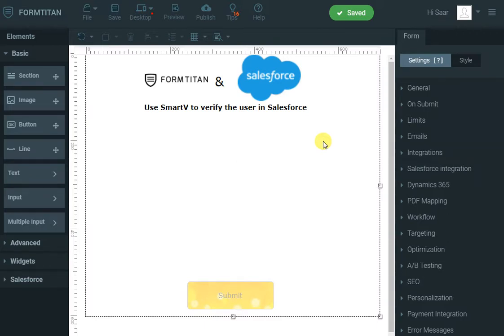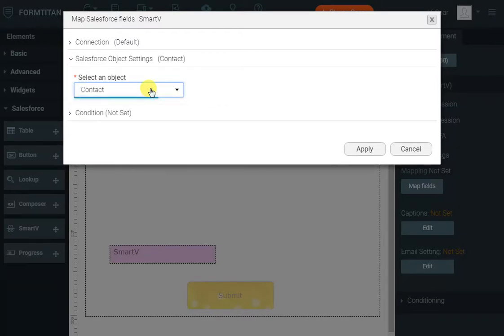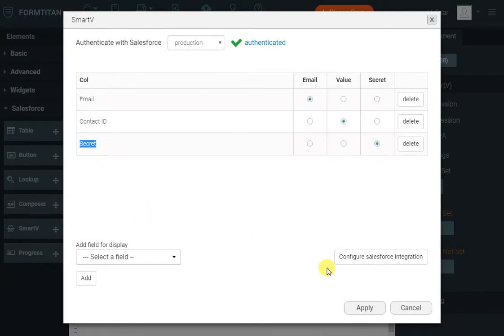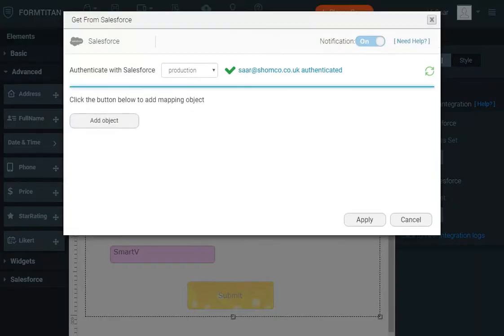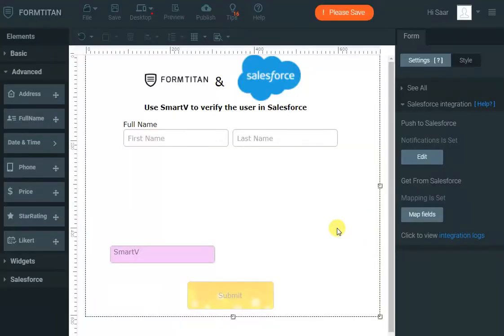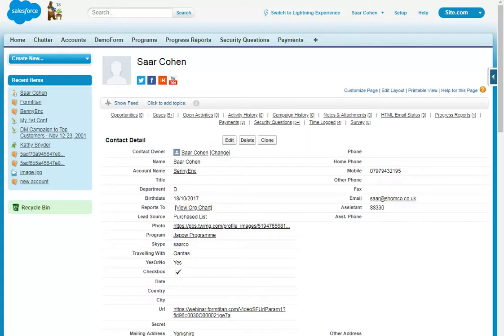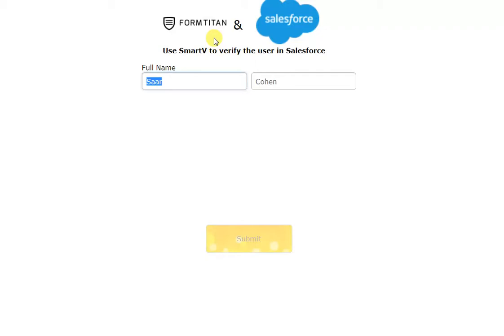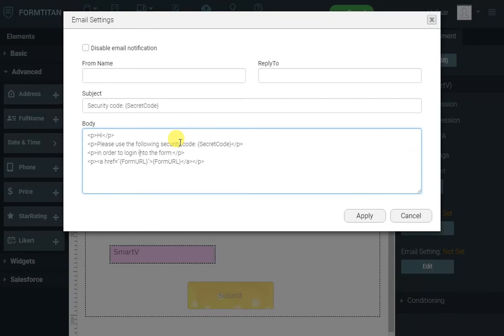Use smart verification to ensure the identity of Salesforce user who is filling the form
In this demo we will show you how to use the SmartV control to verify that the user who is filling the form is the right Salesforce user.
We will use the Salesforce contact object to verify the user and display their fullname once we verified them.